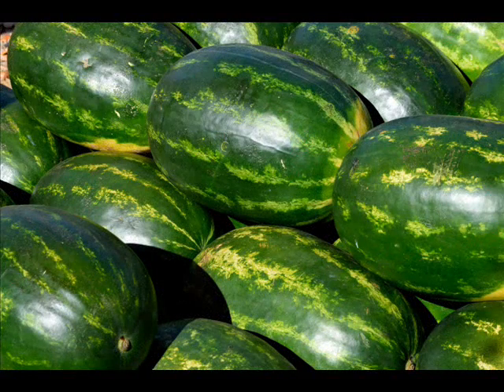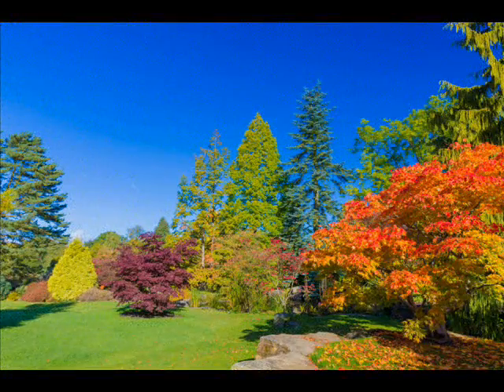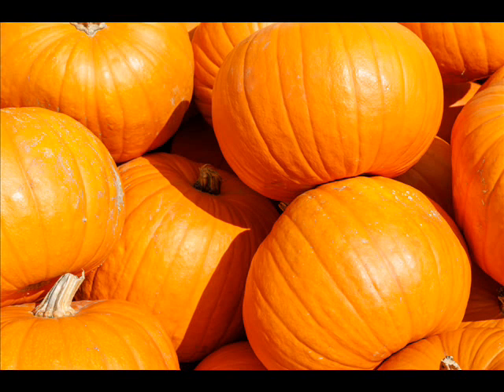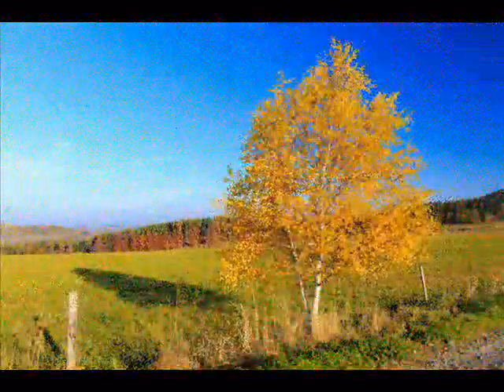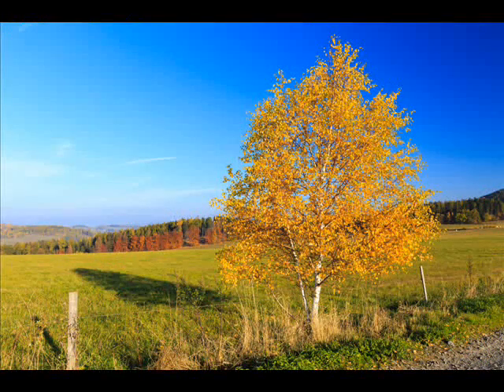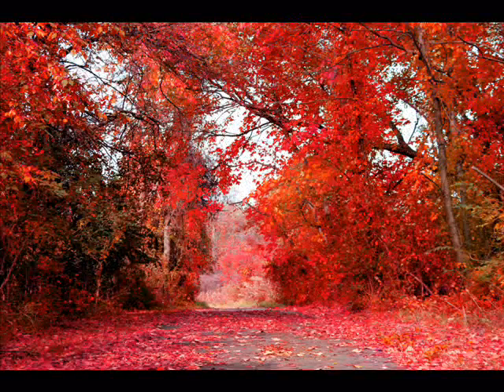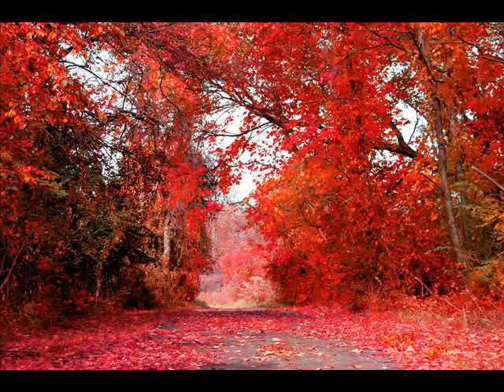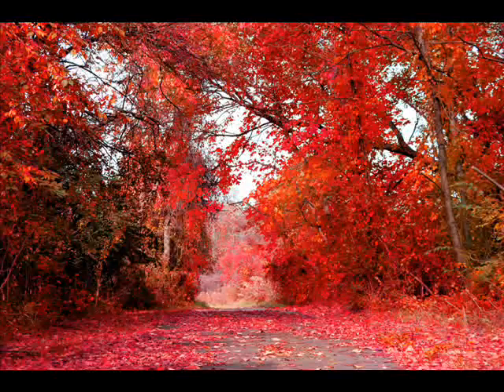An October Holiday Picnic - Narrative Excerpt 1916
This is a reading of "An October Holiday Picnic" an excerpt from Juanita Mae Culp's "What To Do On Halloween" published 1916.

Lovely photographs by Petr Kratochvil, Mohamed Mahmoud Hassan, James WardlawBailey, Lilla Frerichs, Kennet Kjell Johansson Hultman, Linnaea Mallette and Paul Brennan.

Thank you for listening and Happy Autumn.